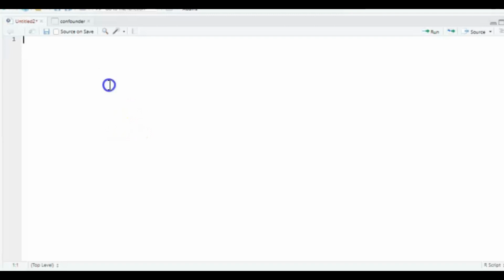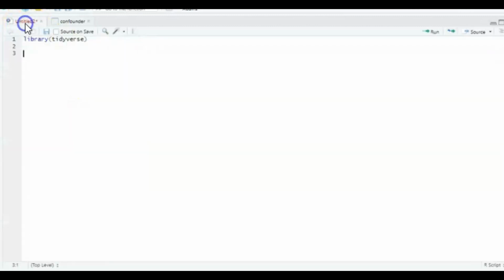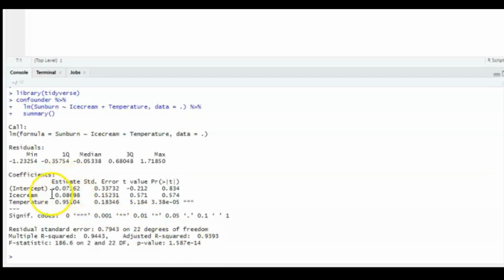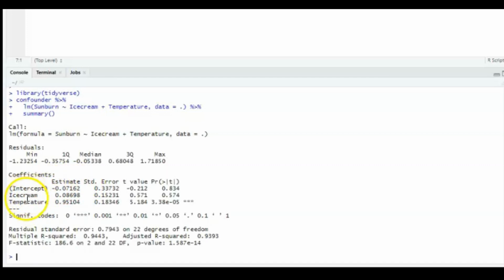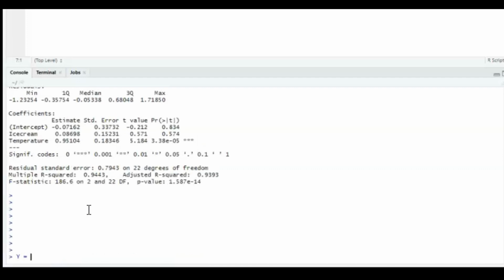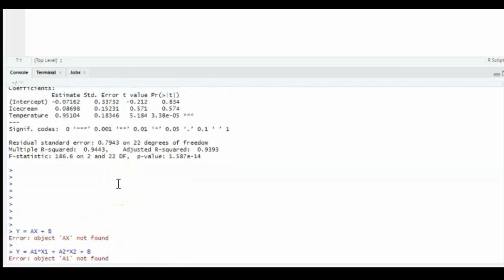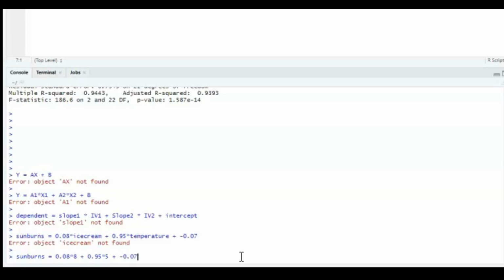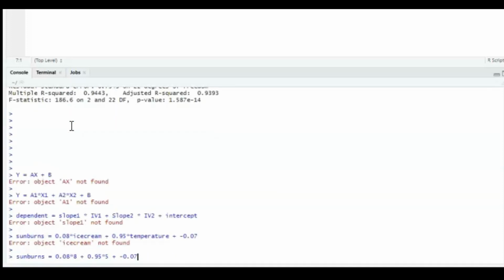R #18 Multiple Linear Regression - Confounders - Calculations